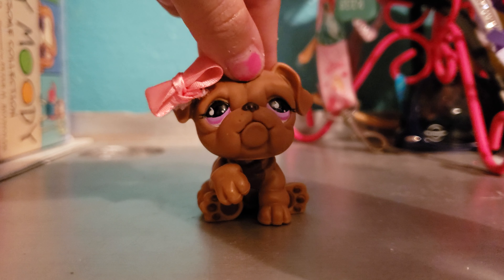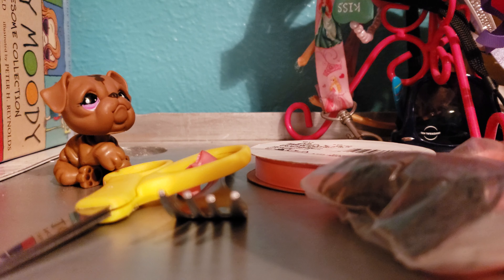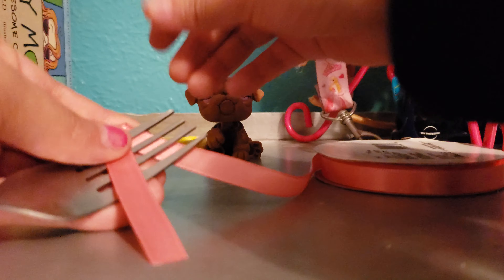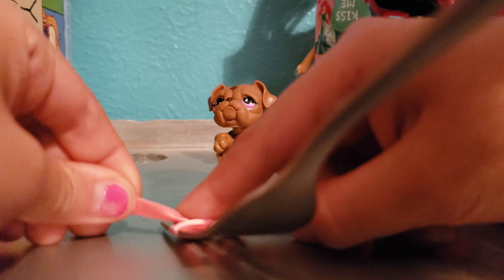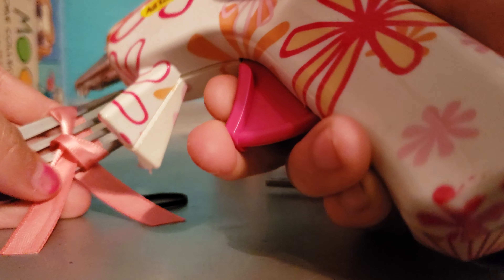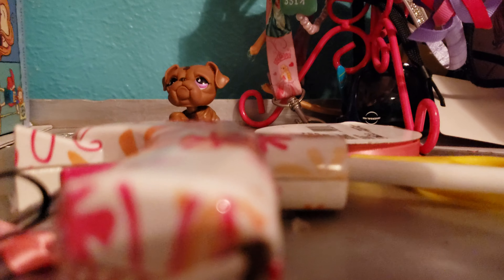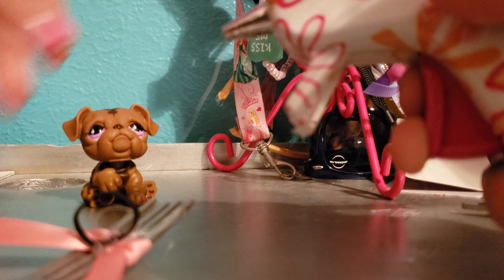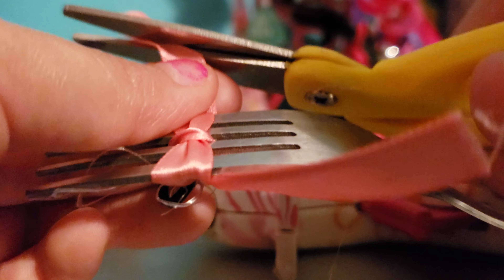DIY LPS bow